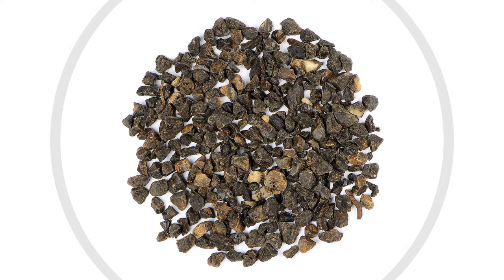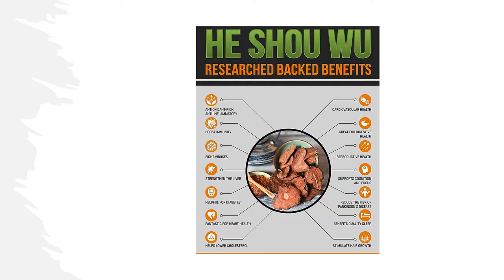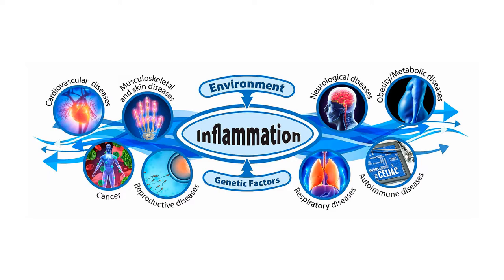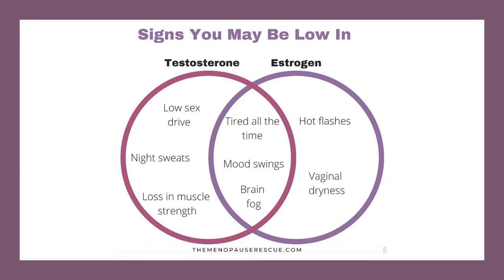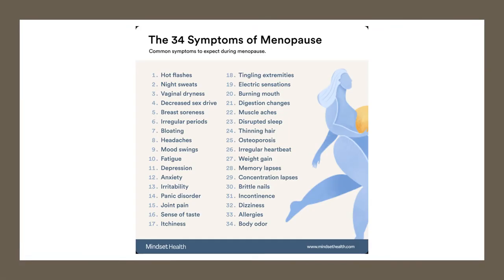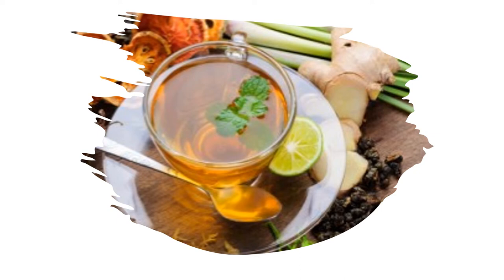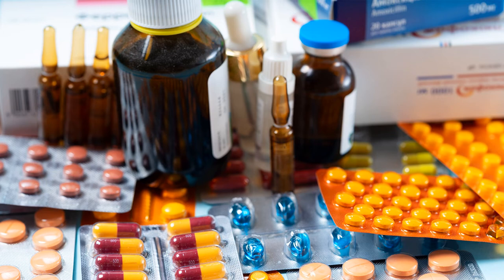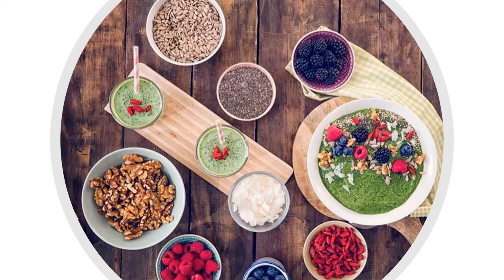Fo-Ti or He Shou Wu - The herb of Youth & Vitality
0:00 Introduction
0:12 Fo-Ti Root
2:49 Has Anti-Inflammatory Effects
3:32  Can Improve Skin Health
3:52 May Promote Hair Growth and Reduce Gray Hair
4:35 Relieves Constipation
4:53 Can Help Improve Sleep Quality
5:42 Increase Estrogen and Manage Menopause Symptoms
6:55 May Fight Age-Related Memory Problems
9:09 Recipes
10:30 Supplements and Dosage
11:46 History
13:35 Risks and Side Effects
15:19 Final Thoughts
15:40 Consultation & More Info